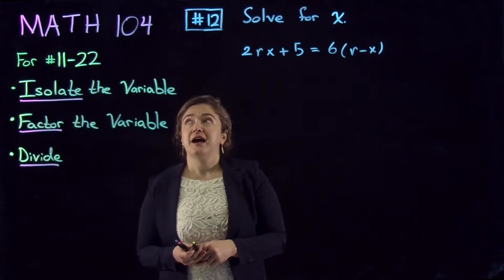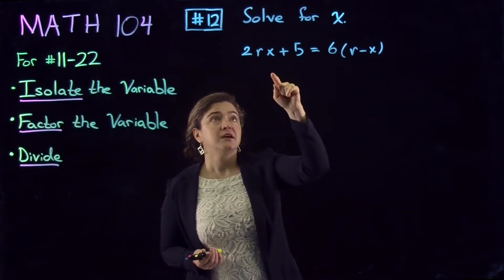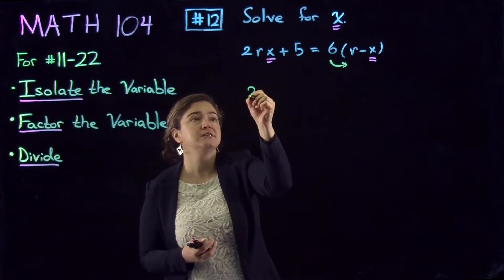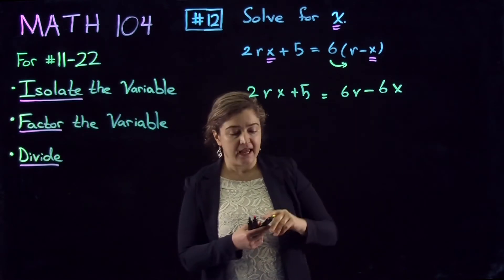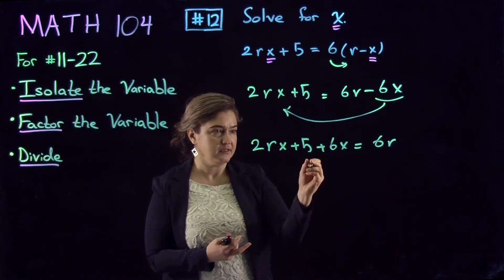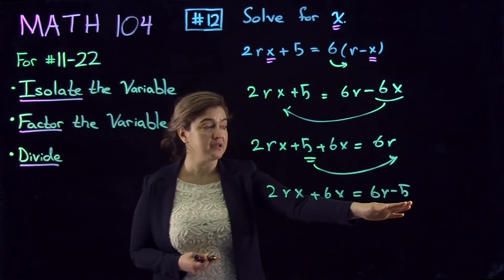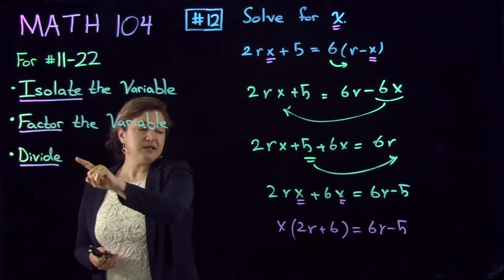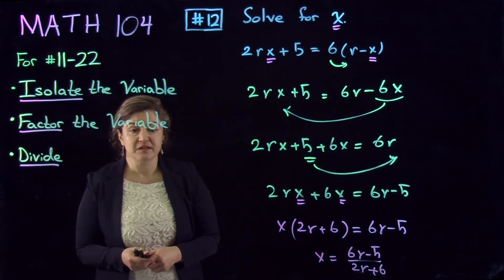MATH 104 012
Gateway Exams Videos, Precalculus, University of Kansas